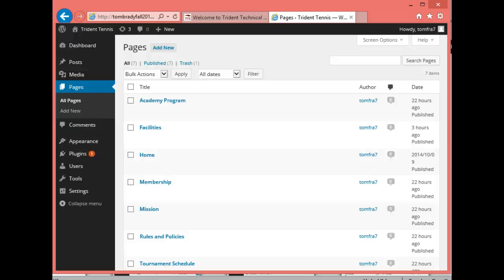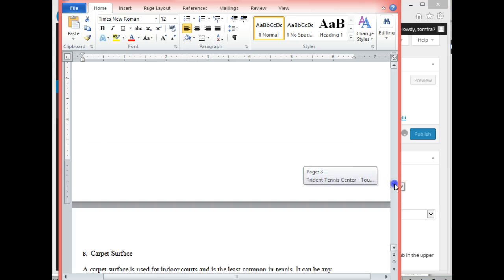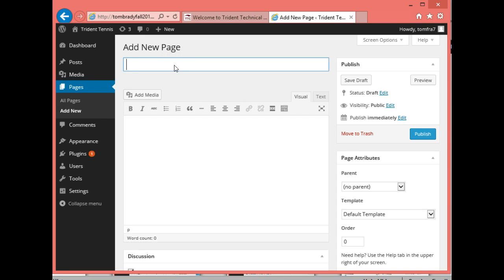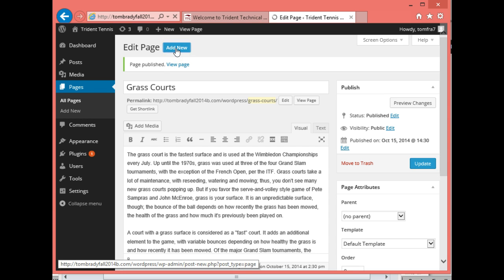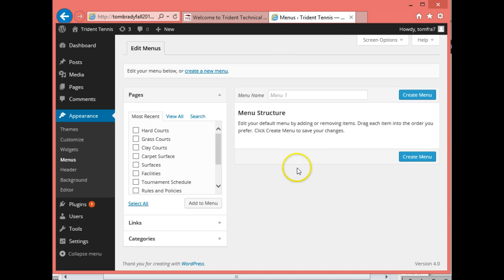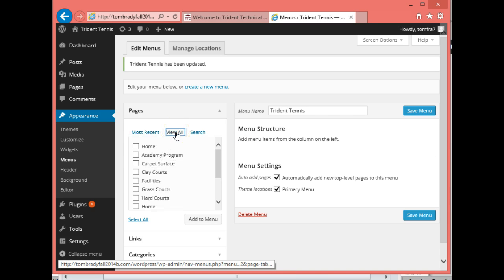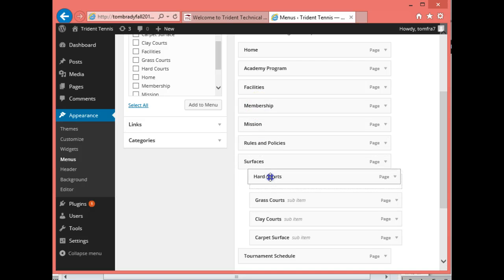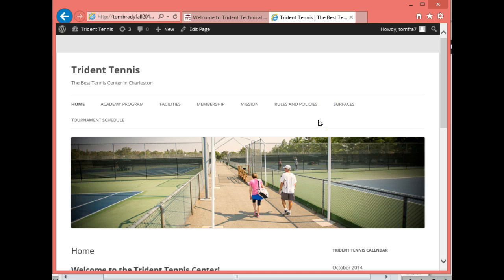CPT 220, WordPress 8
In this lesson we added four more pages which made our menu messy.   We then created a new menu and placed some menu items as sub menu items under a main menu item.